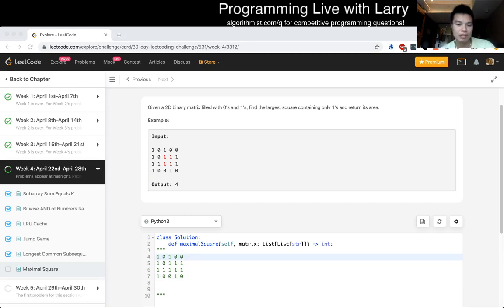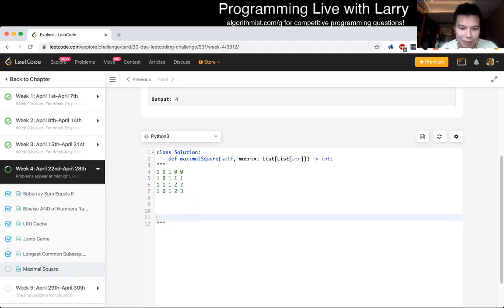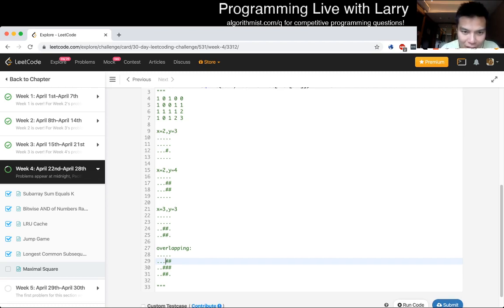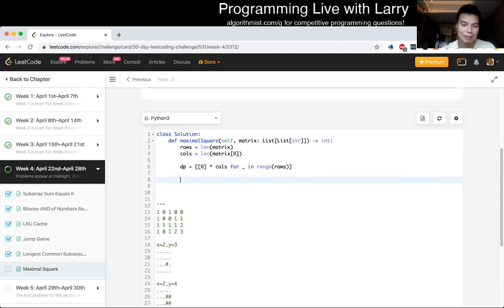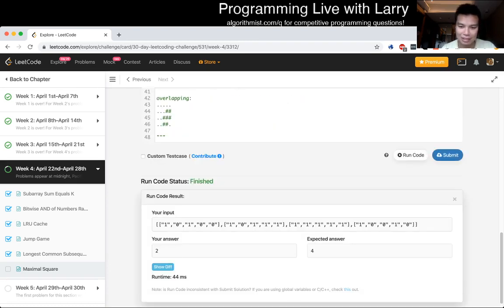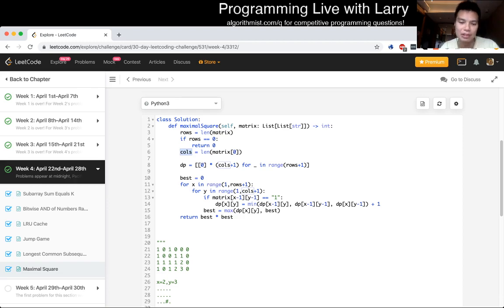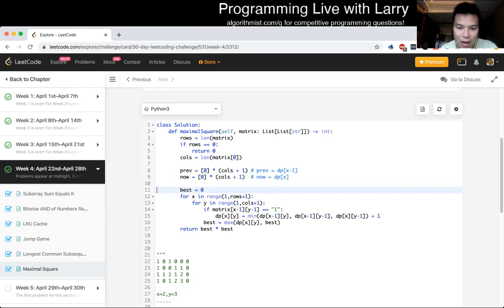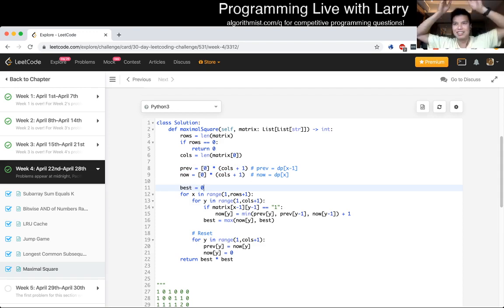Daily Leetcode #27: Apr 27, 2020 - Maximal Square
Larry solves and analyzes this Leetcode problem as both an interviewer and an interviewee.